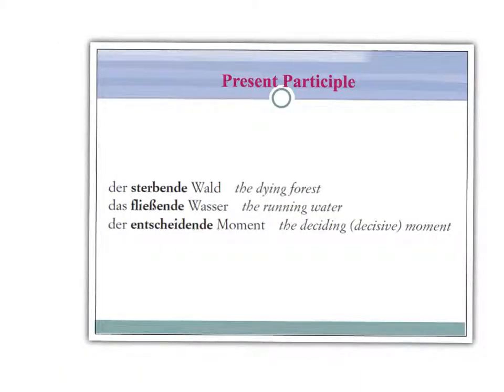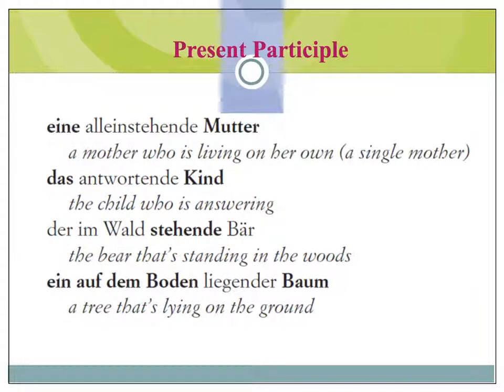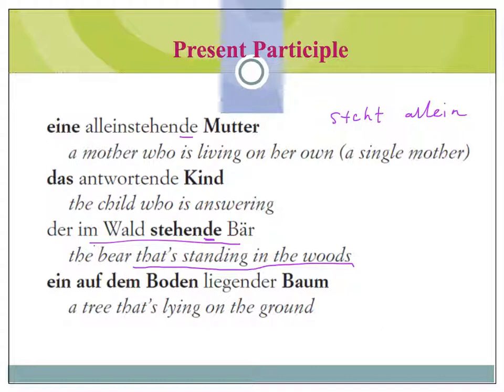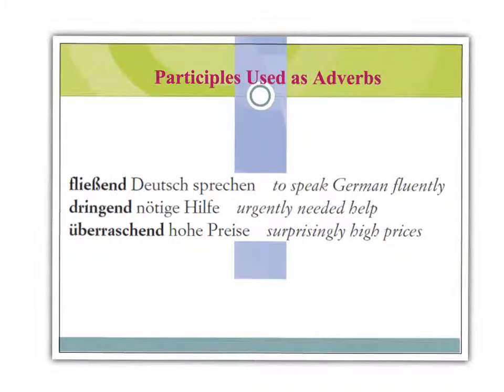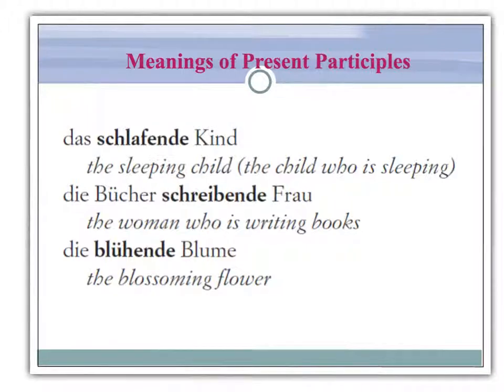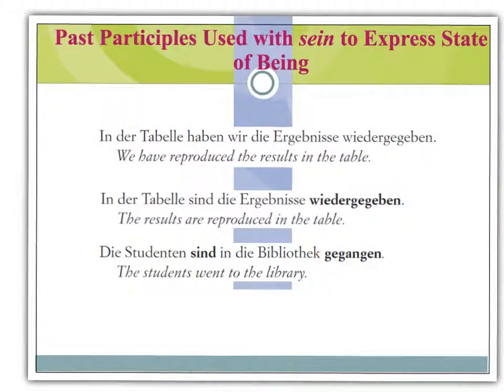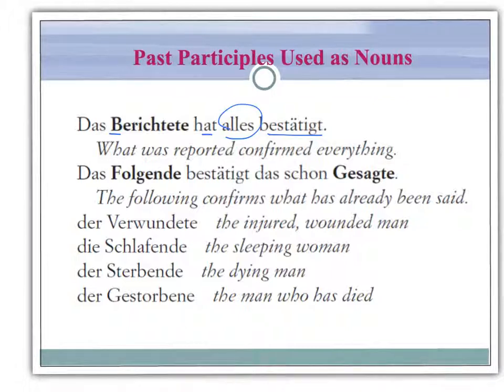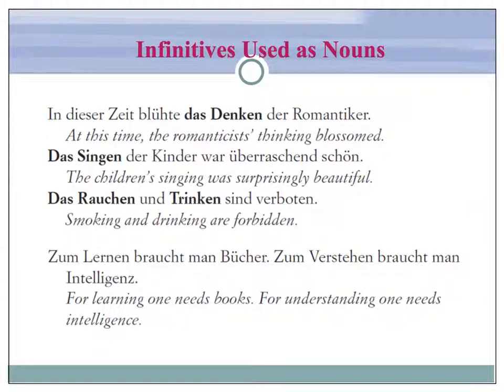Kap. 10 overview